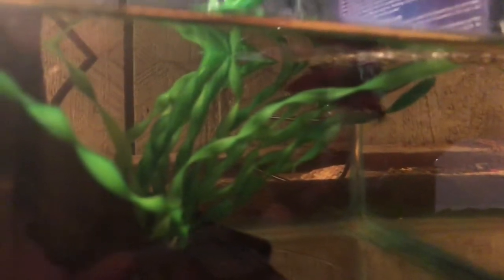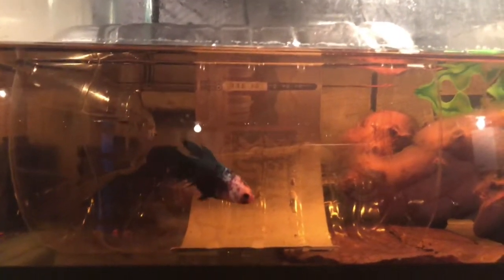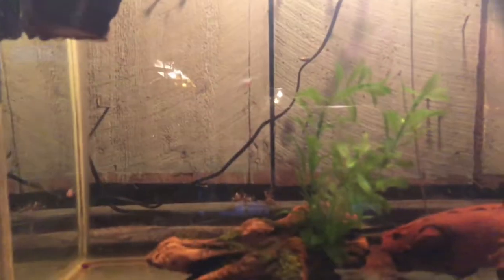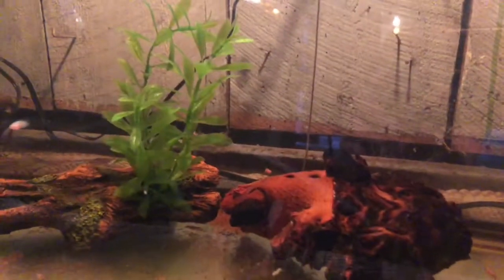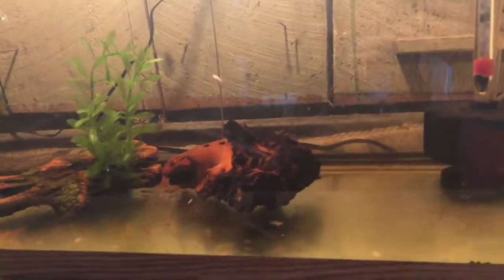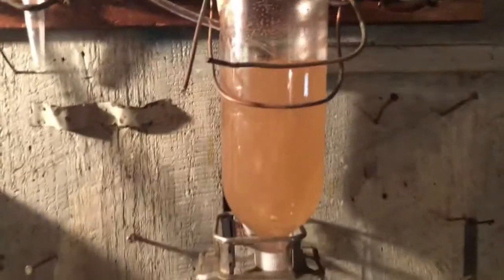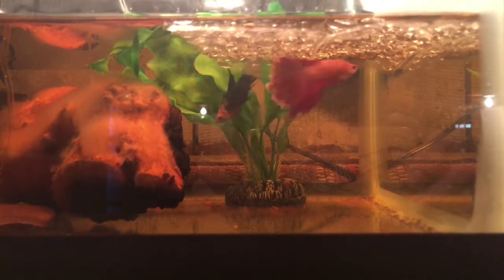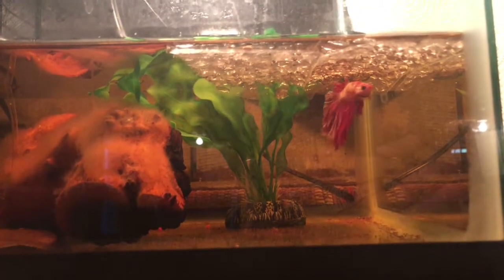Fishroom Tour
Edited shorter version better camera angle to view